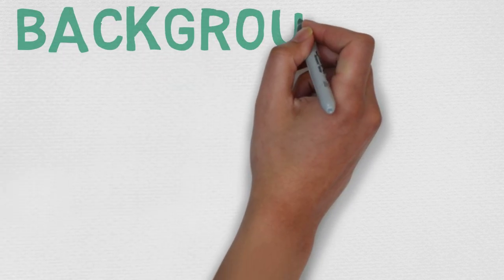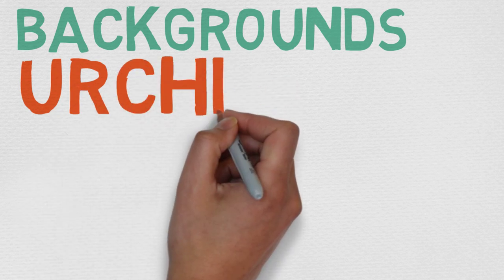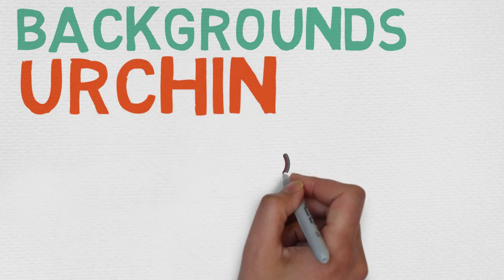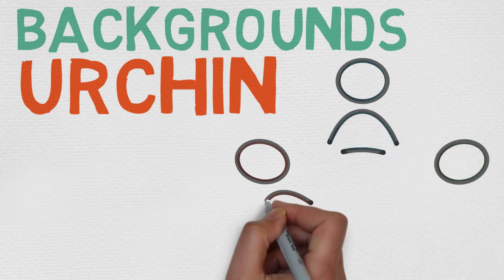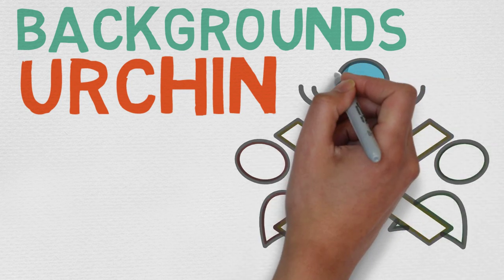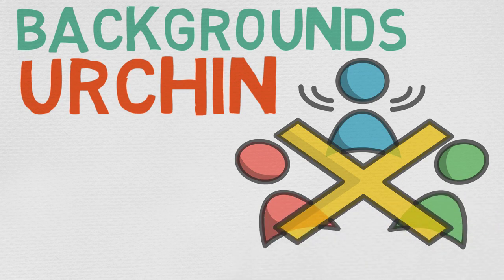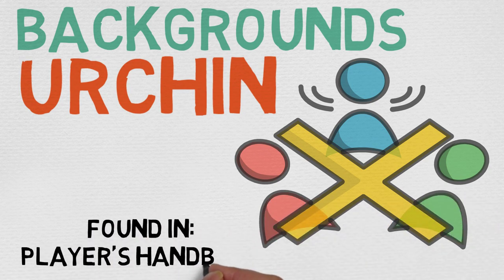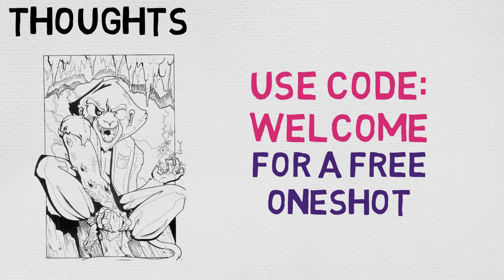Background #51: Urchin (DnD 5E)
War has been your life for as long as you care to remember. You trained as a youth, studied the use of weapons and armor, learned basic survival techniques, including how to stay alive on the battlefield. You might have been part of a standing national army or a mercenary company, or perhaps a member of a local militia who rose to prominence during a recent war.

When you choose this background, work with your DM to determine which military organization you were a part of, how far through its ranks you progressed, and what kind of experiences you had during your military career. Was it a standing army, a town guard, or a village militia? Or it might have been a noble’s or merchant’s private army, or a mercenary company.